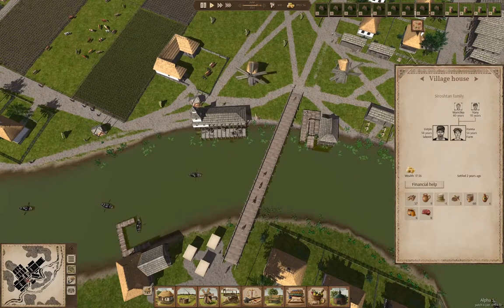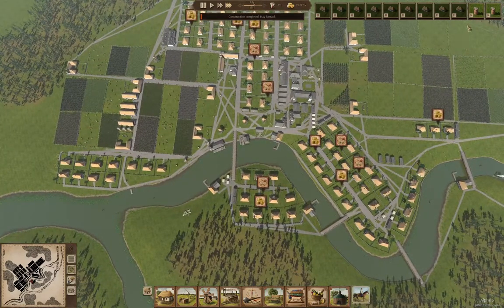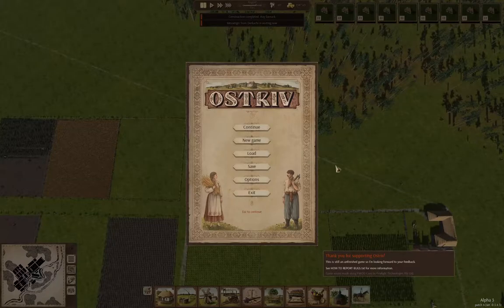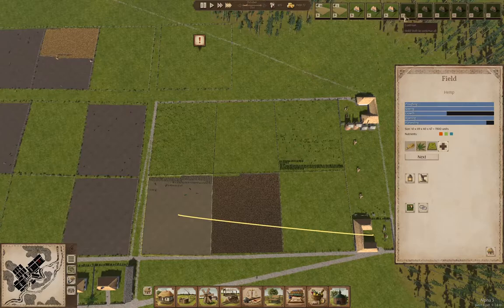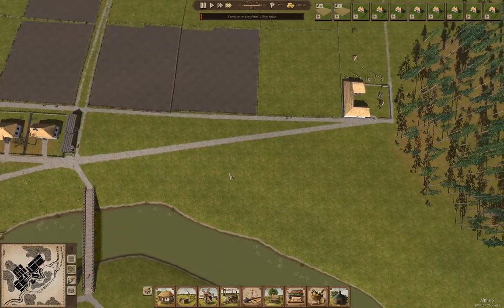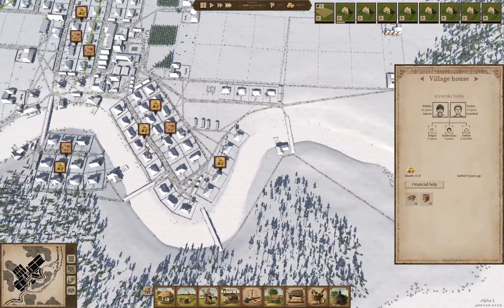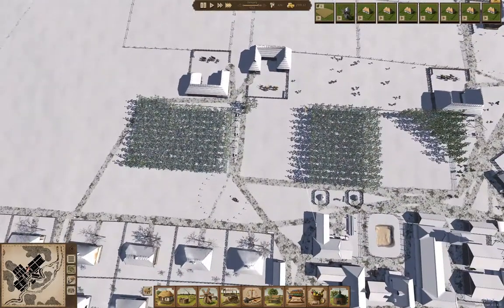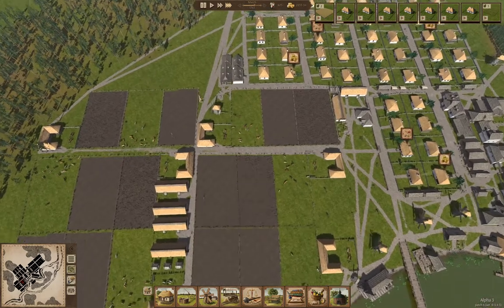Ostriv -Tri-Town Alpha #19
Building more farm fields. Trading. Building other things. More people. Pontification.